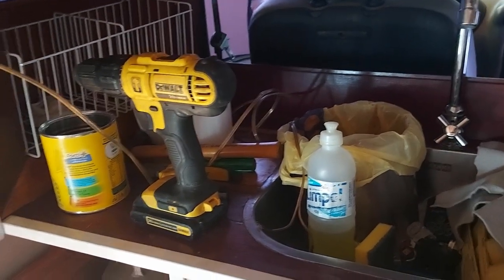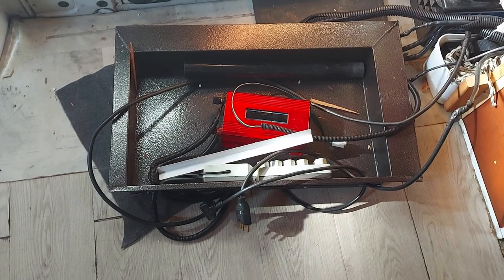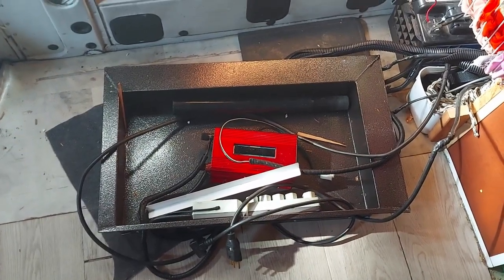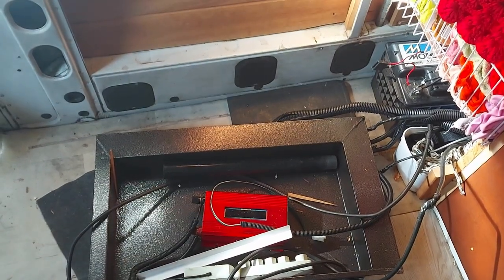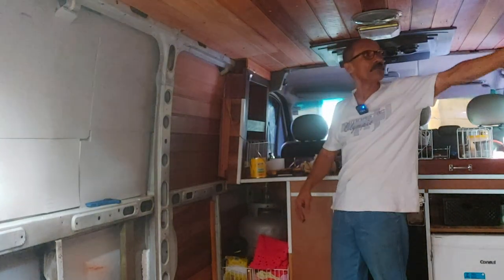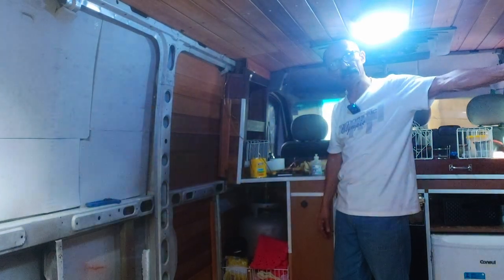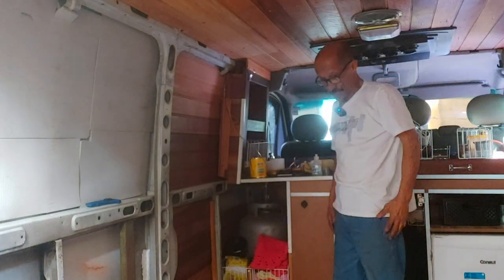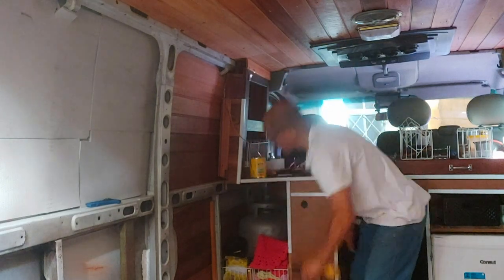Olhe o que está acontecendo com nosso Motorhome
Resolvemos remodelar nosso motorhome da nossa maneira. Temos um gosto específico e vamos realizá-lo. Esperamos ficar satisfeito com o resultado.